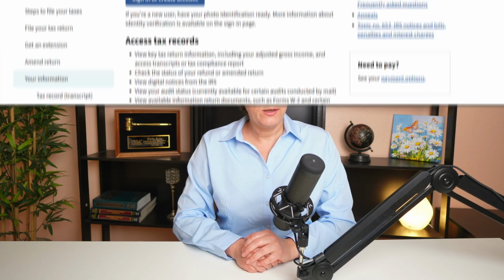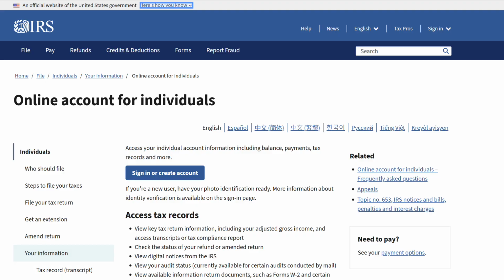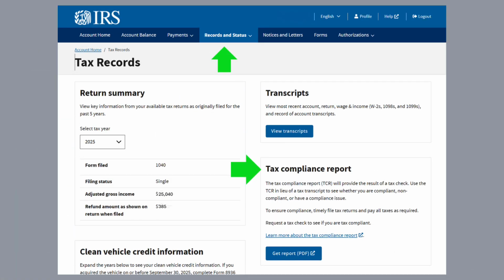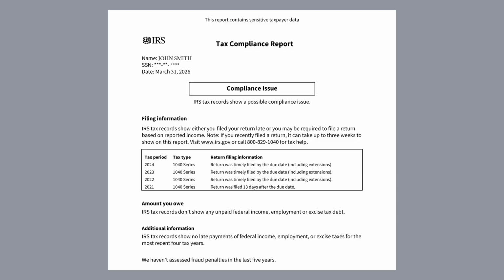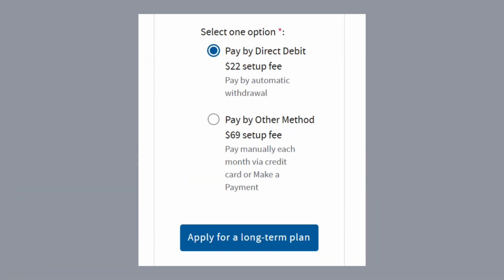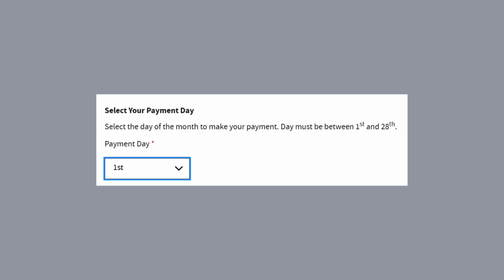IRS Payment Plan Under $50,000: How to Set It Up Yourself Without Calling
This is a step-by-step tutorial on how to set up an IRS installment agreement online for a tax balance under $50,000 — without calling the IRS.

If you are an individual taxpayer with a balance under $50,000 and all required returns filed, the IRS Individual Online Account gives you a straightforward path to set up a monthly payment plan on your own terms.

This video walks you through the complete process — from verifying your filing compliance to confirming your payment plan is active — so you know exactly what to expect before you start.

What this tutorial covers:
✔ How to access the IRS online payment agreement tool through your Individual Online Account
✔ How to verify your filing compliance before applying, and why skipping this step causes most rejections
✔ How to confirm your balance qualifies for the online tool
✔ The difference between Direct Debit and manual payment options, and what the IRS doesn't tell you about the first payment
✔ How to choose a payment term that fits your actual financial situation
✔ How to confirm your plan is active after approval
✔ What to do if the portal rejects your application

Chapters
00:00 – Intro
01:03 – Step 1: Set up your IRS Individual Online Account
01:57 – Step 2: Verify filing compliance
03:37 – Step 3: Confirm your balance is under $50,000
04:03 – Step 4: Choose your plan type and payment method
05:50 – Step 5: Select your payment term
08:44 – Step 6: Confirm your plan is active
09:12 – Step 7: Ensure funds are available for payment
10:00 – Situation when you cannot set up the payment plan online
11:21 – Closing

This video is provided for general educational purposes and should not be considered legal, tax, or financial advice. Viewing this content does not create an attorney-client relationship.
Please do not post confidential information in the comments.
About the OlenaKnowsTaxes Channel

OlenaKnowsTaxes is a channel where a tax attorney explains IRS payment plans, installment agreements, tax debt resolution, audits, and small business tax issues in clear, practical language.

For Ukrainian-speaking viewers — more information about U.S. tax matters on my channel @USPodatky.

Для україномовних глядачів — більше інформації про оподаткування в США на моєму каналі @USpodatky